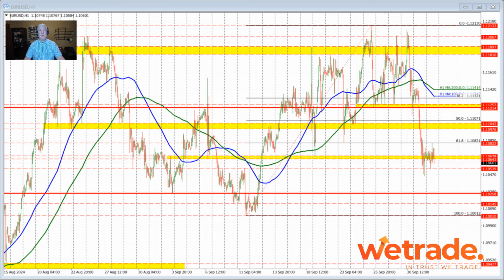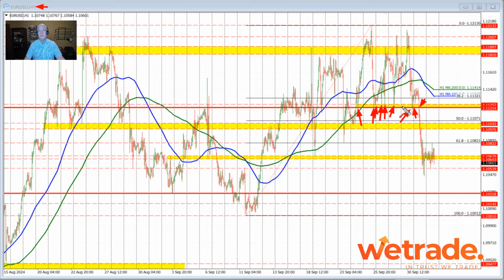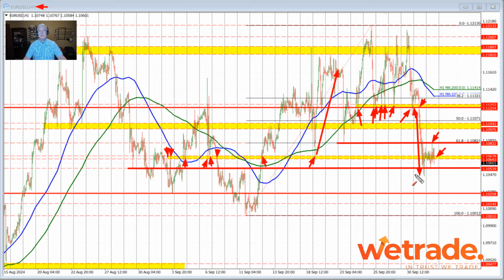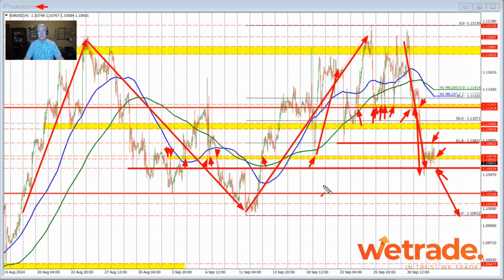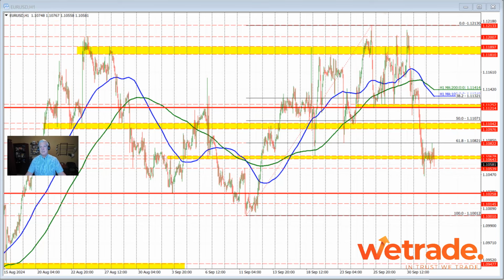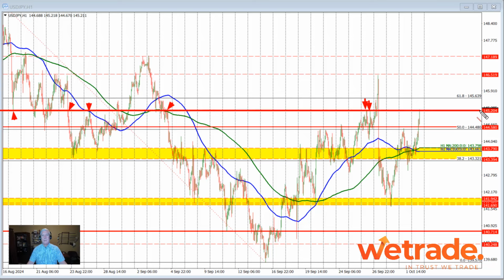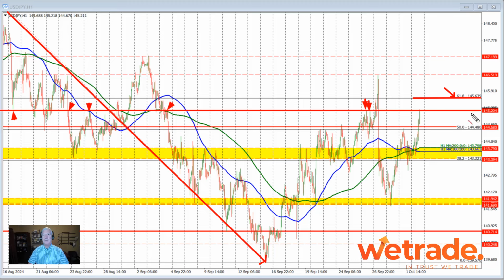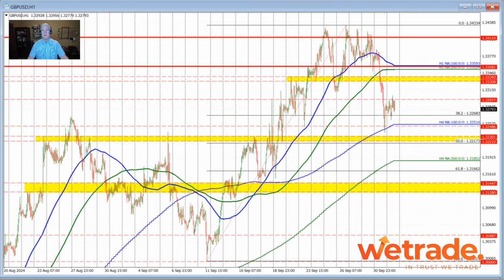Kickstart the FX trading day w/a technical look at the EURUSD, USDJPY & GBPUSD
The USDJPY is higher. The EURUSD and the GBPUSD is waffling up and down.